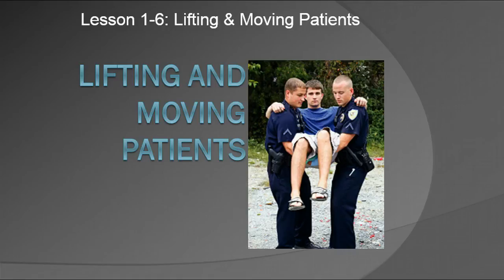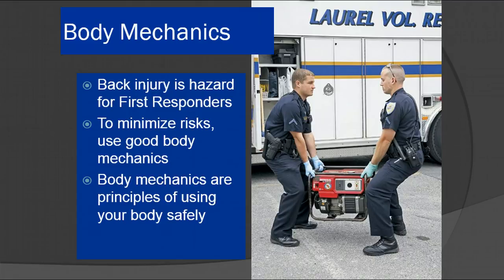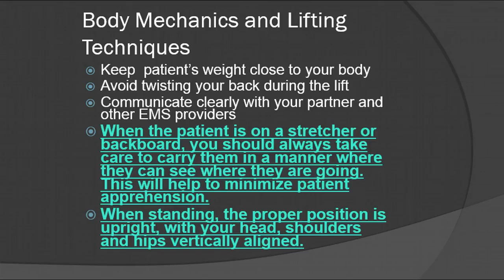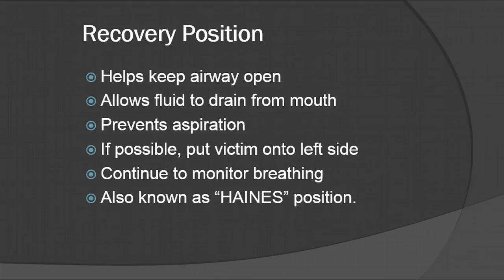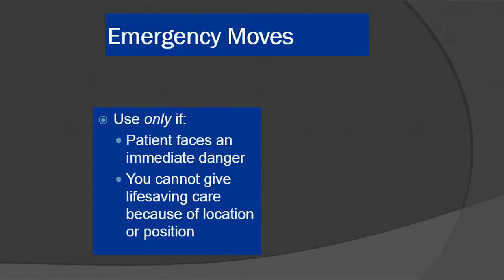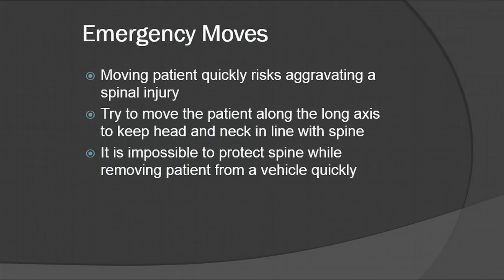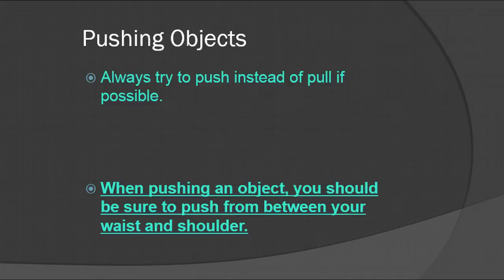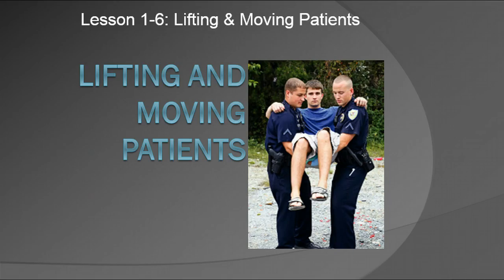Lifting & Moving Patients for the EMT Lecture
Lifting & Moving Patients the EMT Lecture. Under Preparatory Topics for the EMT - EMS 251: Lesson 6 Lifting & Moving Patients - Instructor Ruben Major. CECBEMS Accredited Online CE and EMT Refreshers available